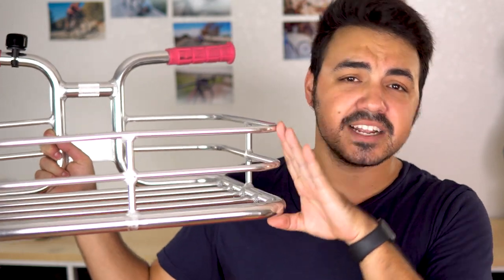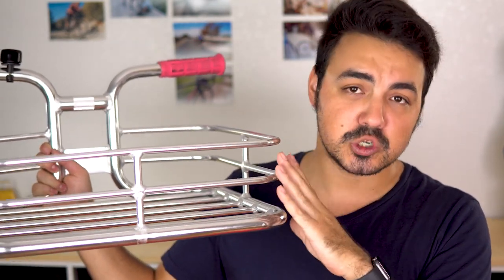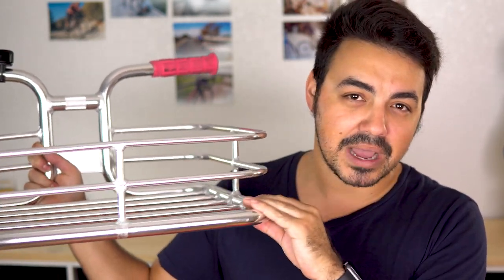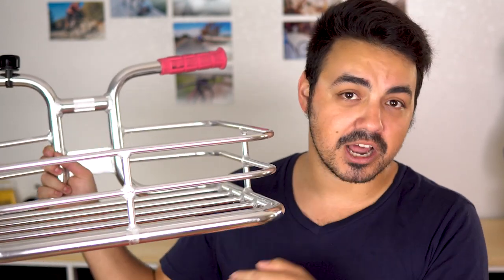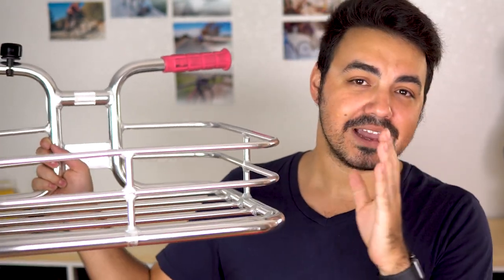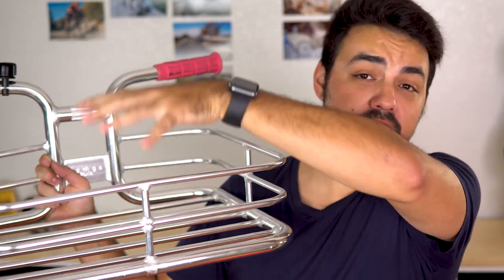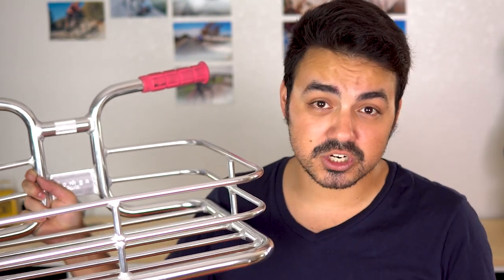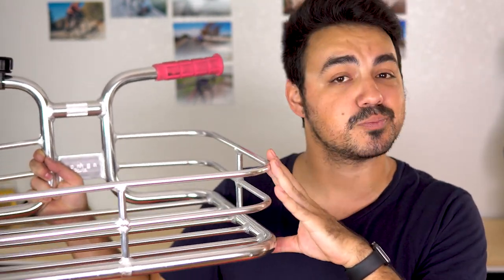Quick Look at the Copenhagen Bike Porter Basket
LockedInShow